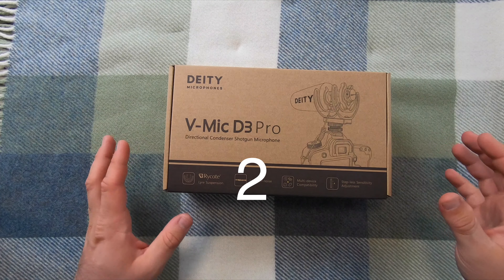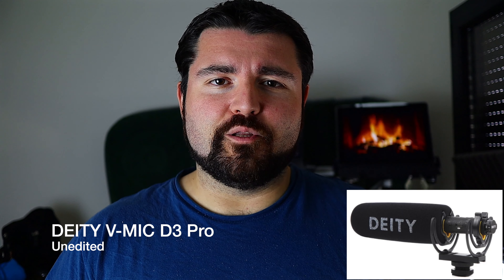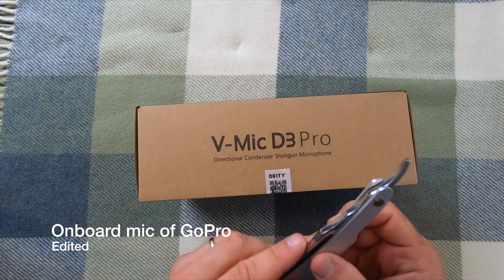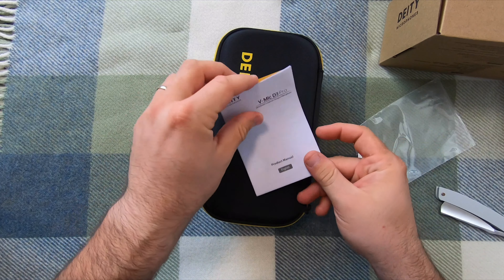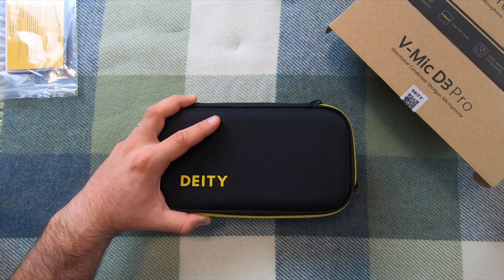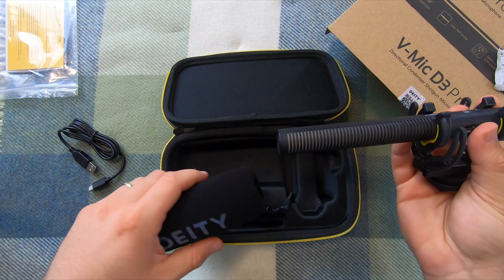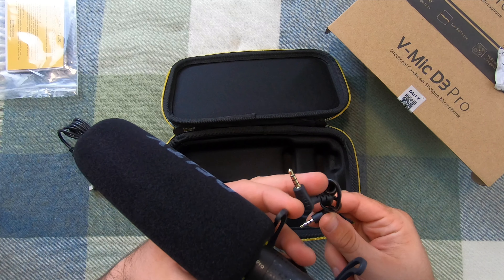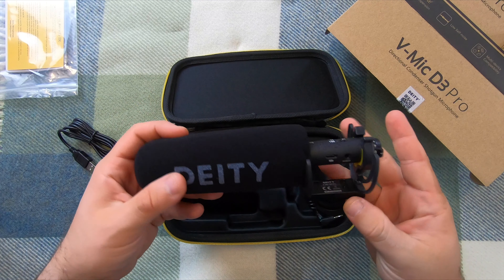MEGA COMPARISON Rode VideoMic Pro Plus vs Deity D3 Pro vs Rode Videomicro vs Rode Wireless Go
Once I got the Deity D3 Pro, I thought it would be a good idea to compare it to the other popular microphones for content creators. You will see/hear Rode Videomic Pro Plus, Rode Wireless Go and videomicro alongside the Deity D3 Pro. Enjoy the video!

I haven’t seen a similar video on YouTube and just made one myself:)

Canon M50:
Insta360 One X:
GoPro Hero 7 Black
Rode Videomic Pro Plus:
Deity D3 Pro:
Rode VideoMicro:
Rode Wireless Go:
Canon M50:
Bose QC35 II: